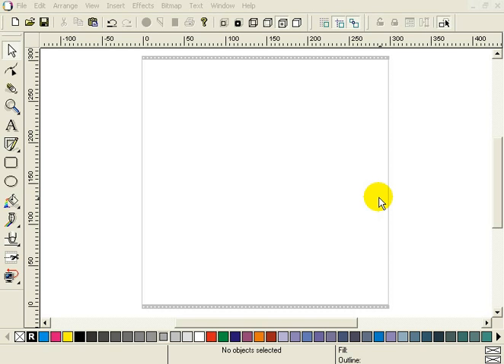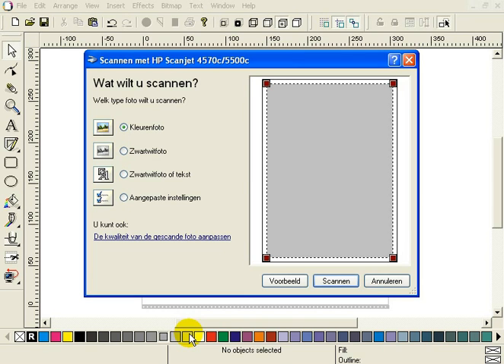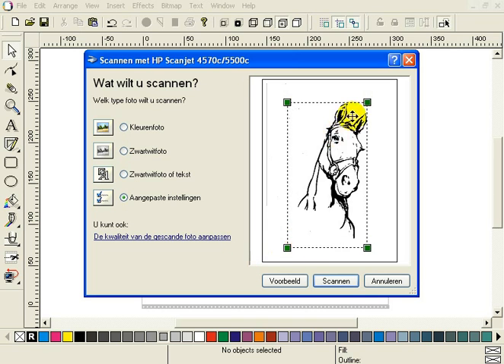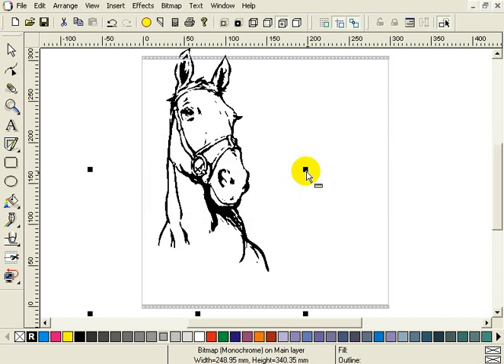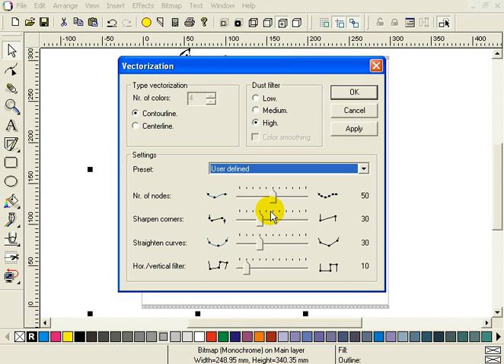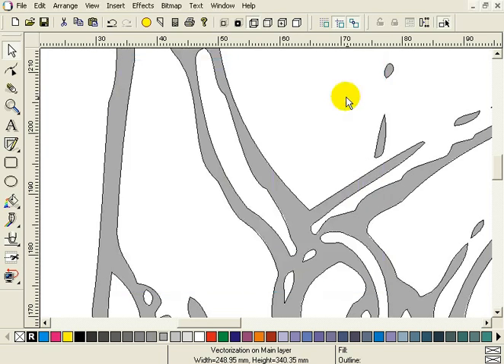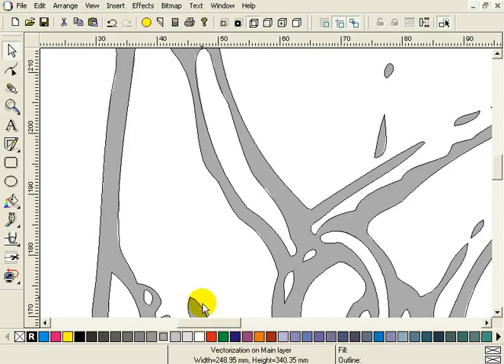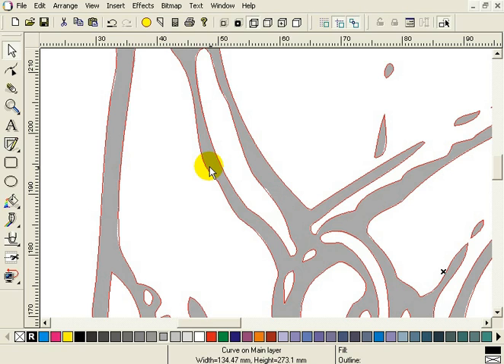Tips&Tricks 11: Scan and vectorize images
EasySIGN scanning and vectorizing, from start to plot.